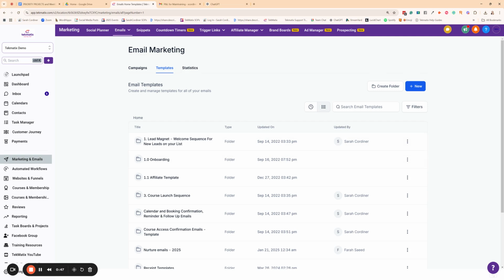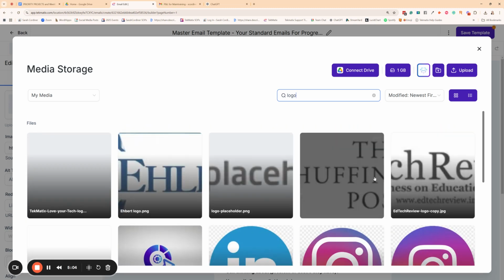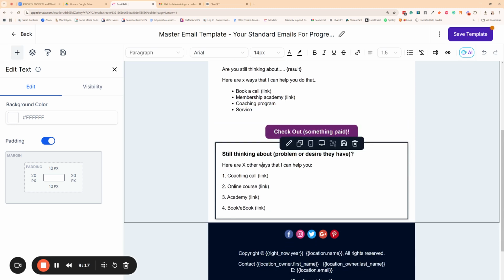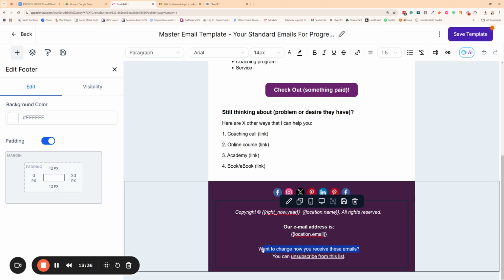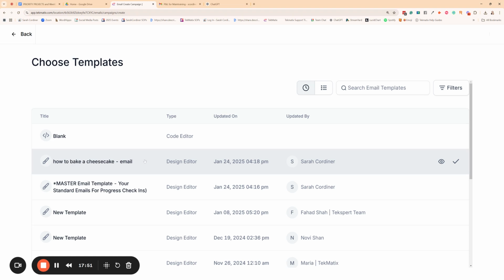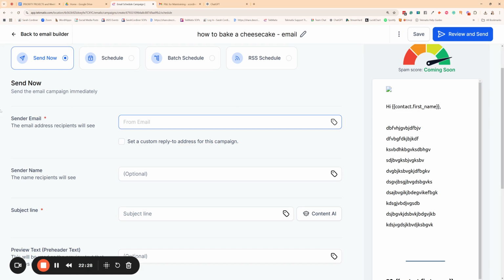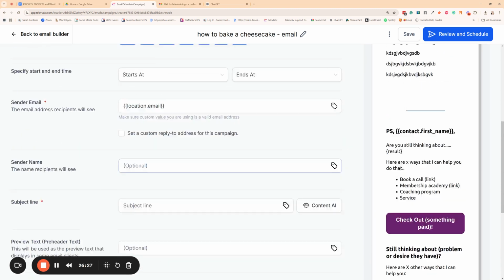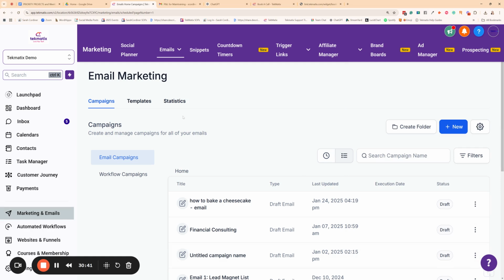How to create your master email template and send emails from tekmatix